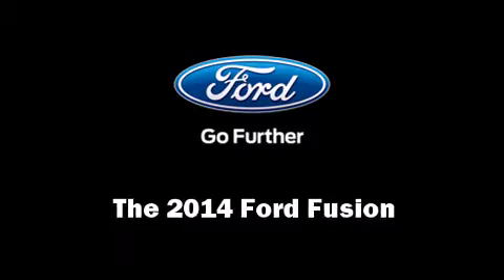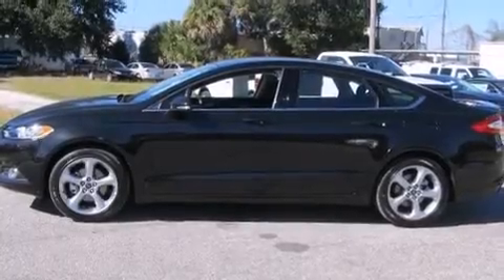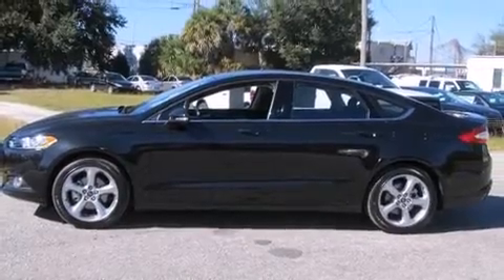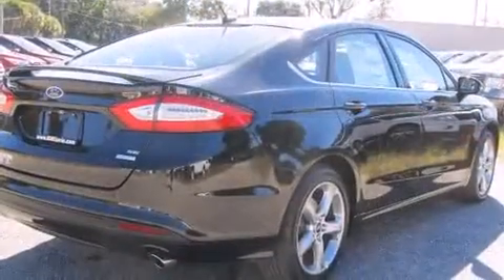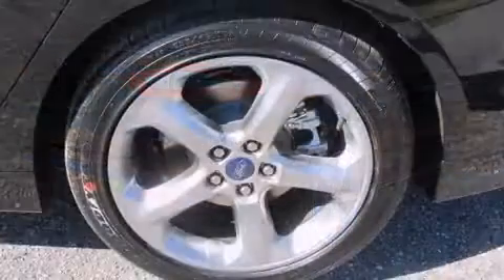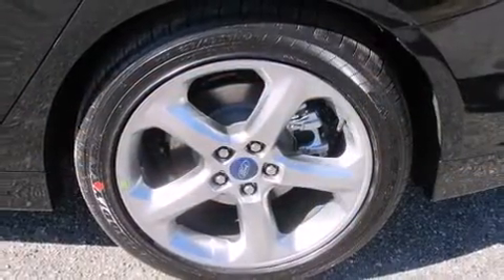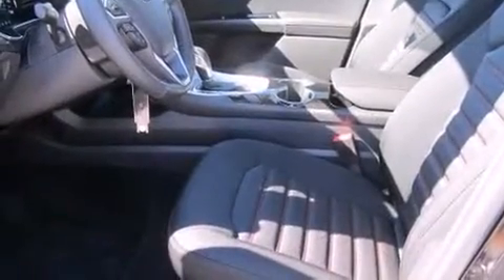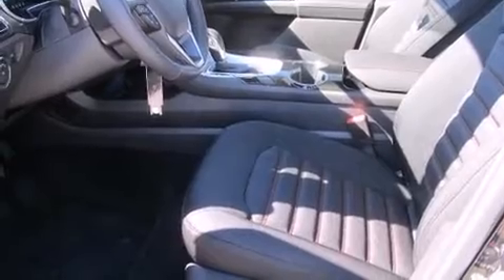2014 Ford Fusion SE FWD in Tampa, FL 33614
5815 N Dale Mabry Hwy

Come test drive this 2014 Ford Fusion. This 4 door, 5 passenger sedan provides a satisfying ride for all passengers. It features a front-wheel-drive platform, an automatic transmission, and an efficient 4 cylinder engine. Ford prioritized fit and finish as evidenced by: 1-touch window functionality, a tachometer, speed sensitive wipers, tilt and telescoping steering wheel, heated door mirrors, an overhead console, and air conditioning. Premium sound drives 6 speakers, providing you and your passengers a sensational audio experience. Ford also prioritized safety and security by including: dual front impact airbags, head curtain airbags, traction control, brake assist, a panic alarm, and 4 wheel disc brakes with ABS. For added security, dynamic Stability Control supplements the drivetrain. Our knowledgeable sales staff is available to answer any questions that you might have. They'll work with you to find the right vehicle at a price you can afford. We are here to help you.